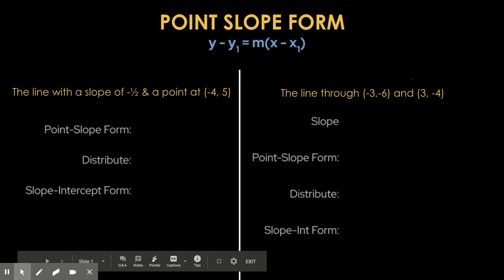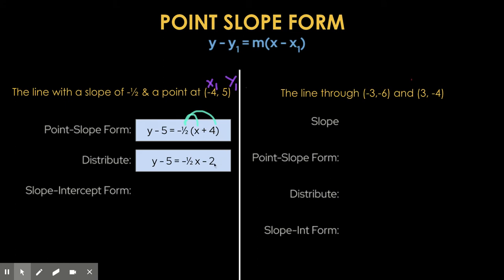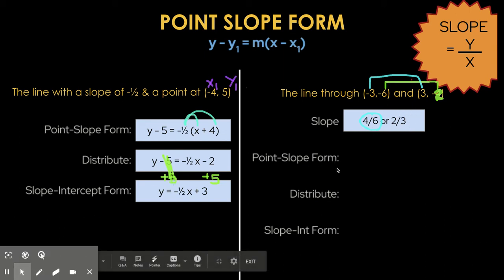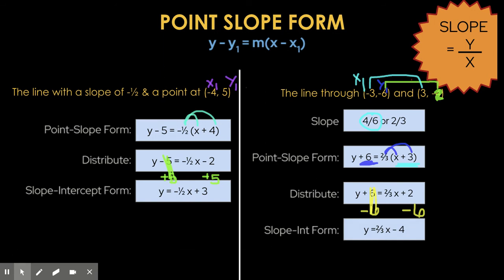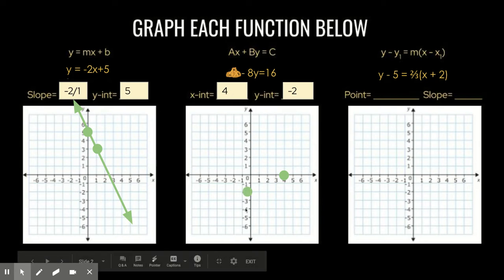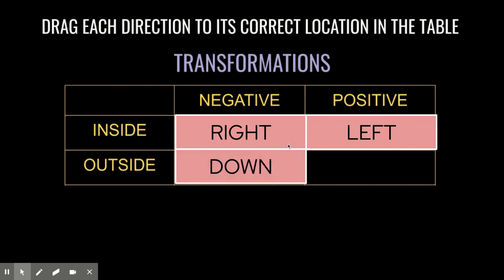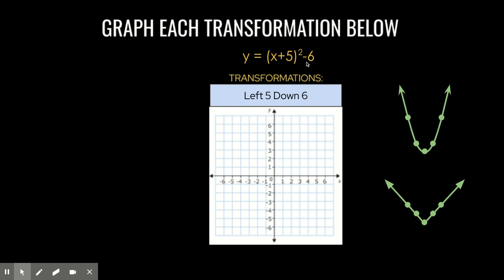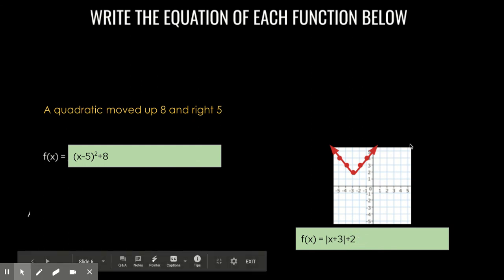Unit 3 Quiz 2 Review